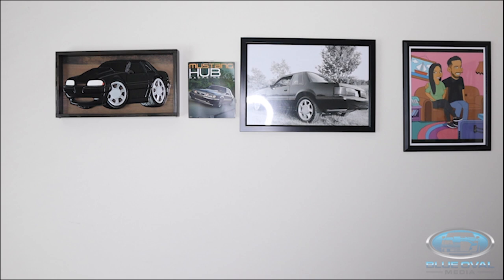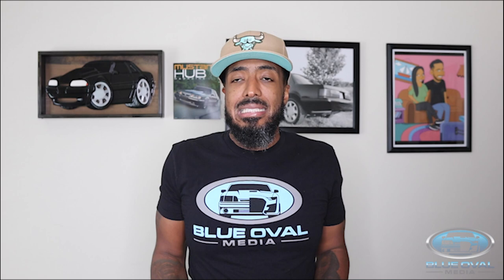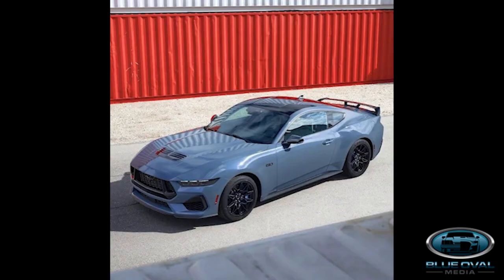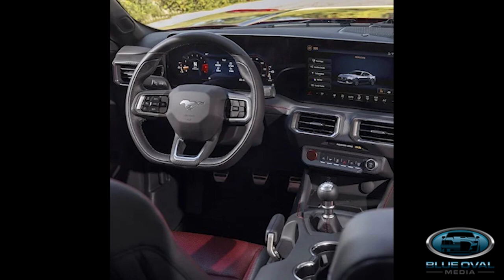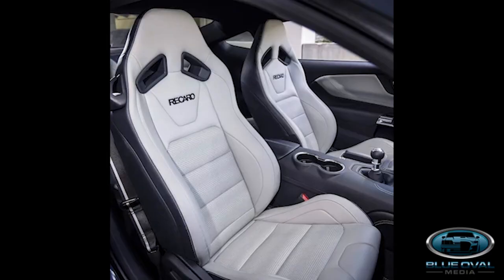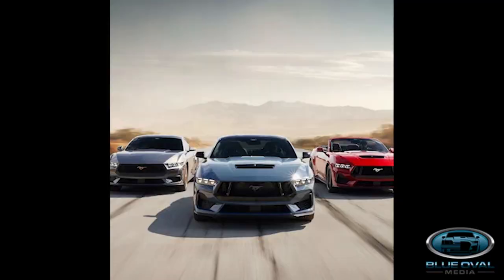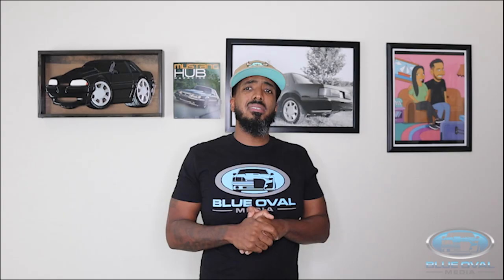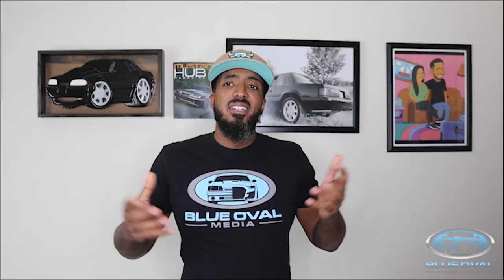S650 Photos Leaked. Is this the 2024 Mustang?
Gears Auto Works- Greg Jones